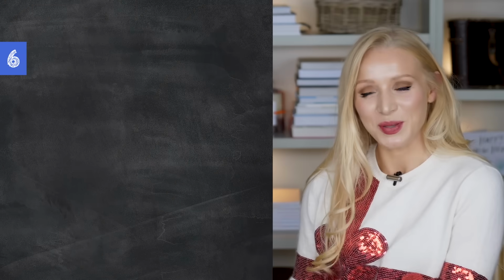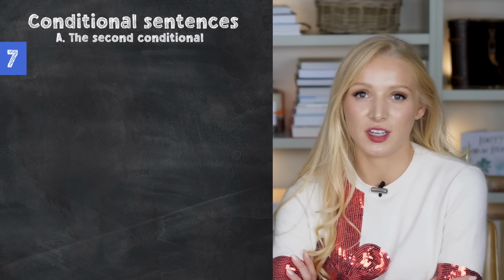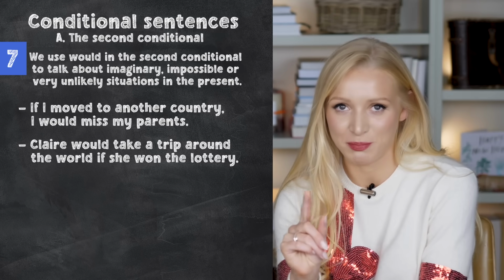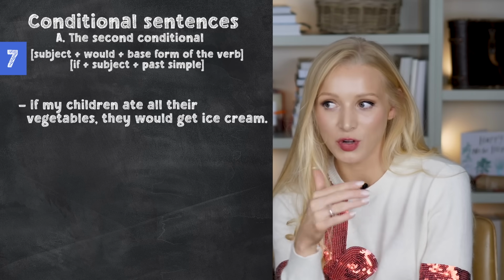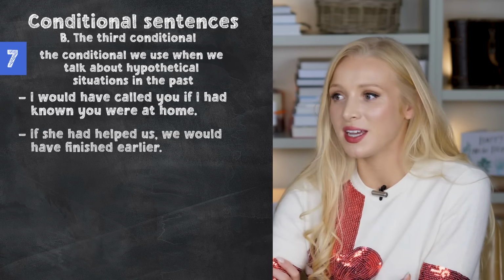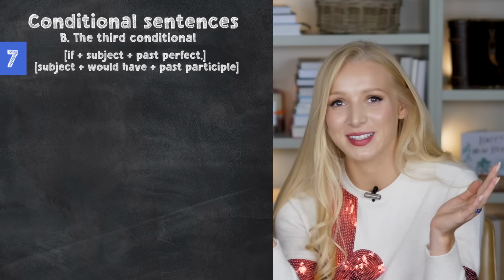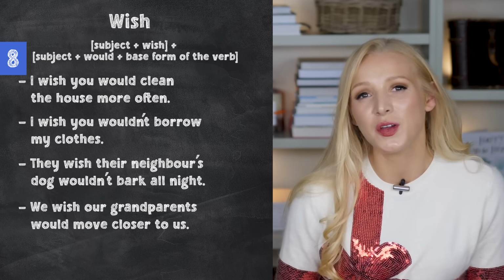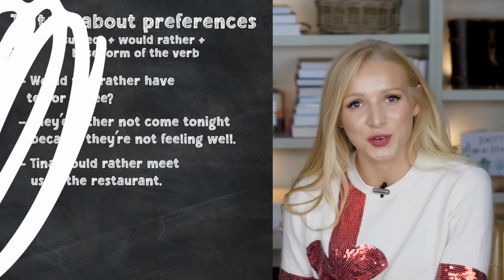WOULD - The 10 Uses - English Grammar Lesson (+ Free PDF & Quiz)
How to use the auxiliary verb 'would' in every situation in English. There isn't just 1 meaning of 'would' - you must learn the 10 uses! 📊 *FIND OUT YOUR ENGLISH LEVEL!* _Take my level test here_ 👉🏼 - _We have launched our B1 and B2 Complete English Programmes!_

Wow! It took me a LONG time to create this video, but I hope it's worth it for you!

Chapters:
0:00 Introduction
1:28 - pronunciation
2:06 1 - polite requests
3:23 2 - invitations or offers
3:47 3 - reported speech
4:35 4 - typical past behaviour
6:05 5 - past willingness
6:40 6 - hypothetical situations
7:10 7 - conditionals
9:45 8 - with wish
10:23 9 - preferences
11:03 10 - opinions
12:45 Outro

🎥 Video edited by La Ferpection